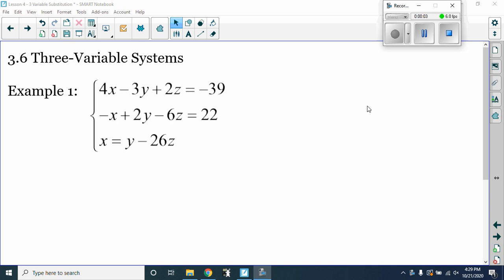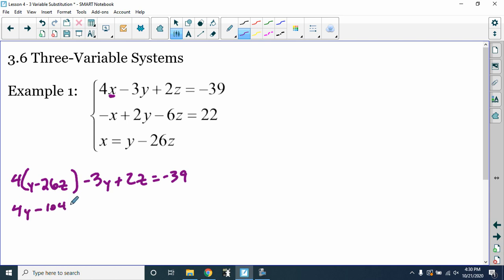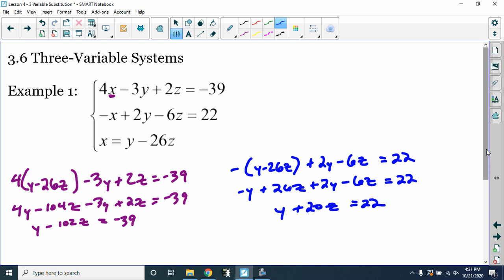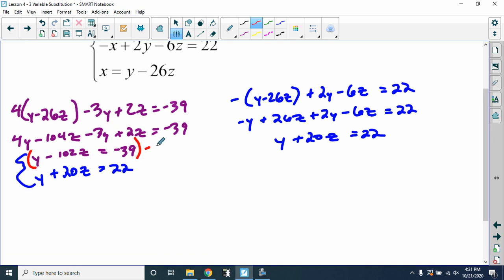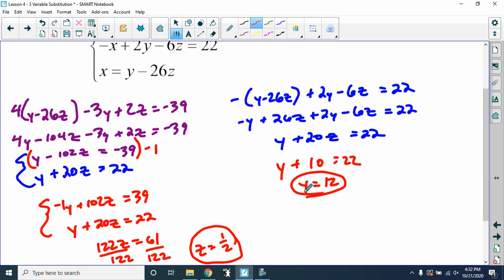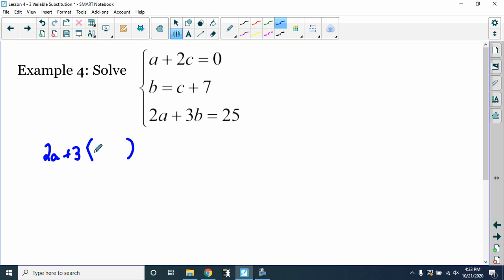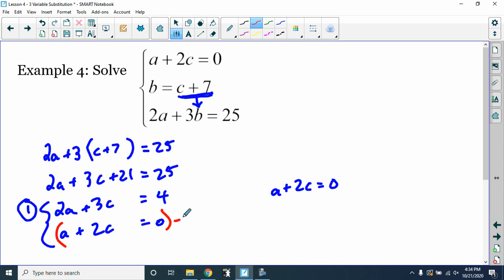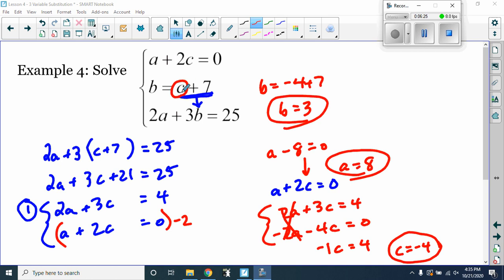Honors Algebra 2 Notes - 3 Variable Systems by Substitution